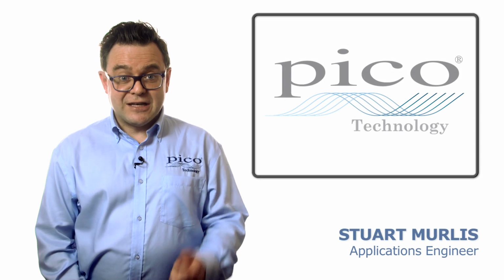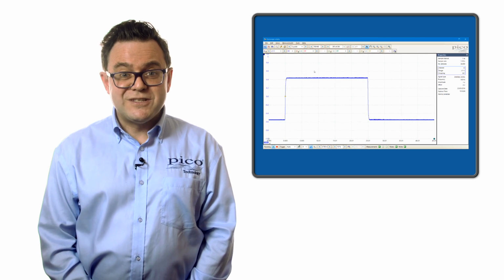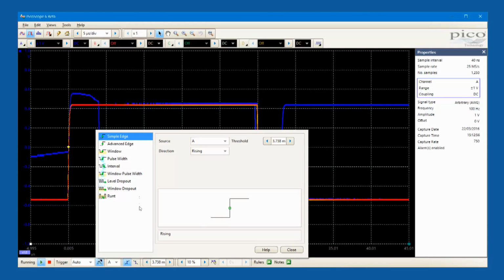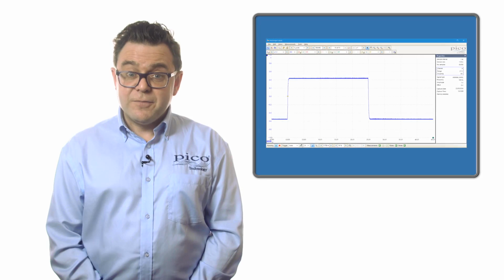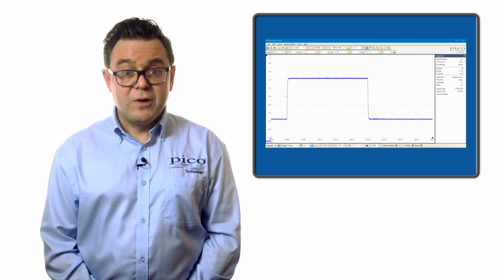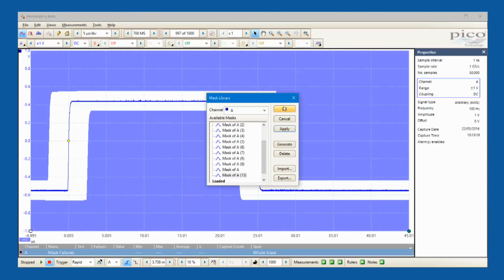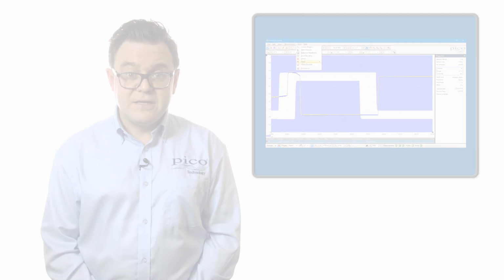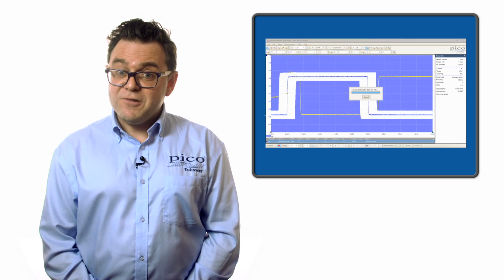Detecting glitches with PicoScope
Detecting a glitch using mask limit testing, segmented memory  and alarms.